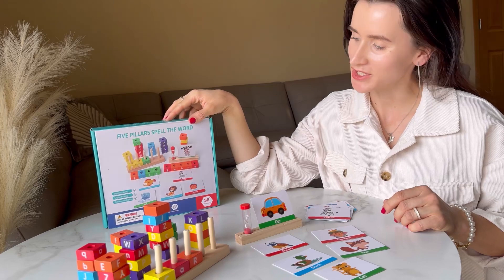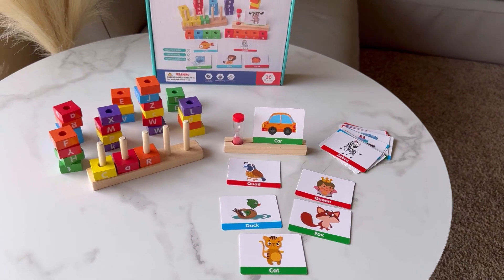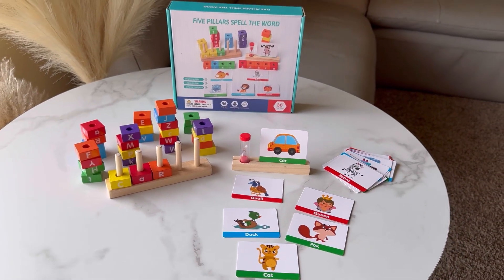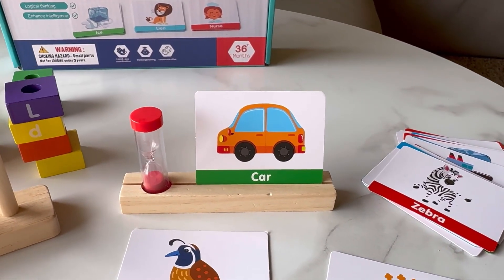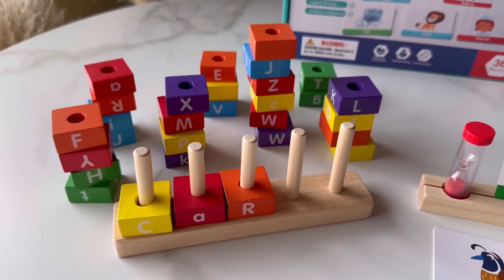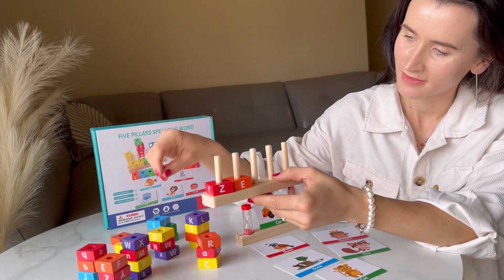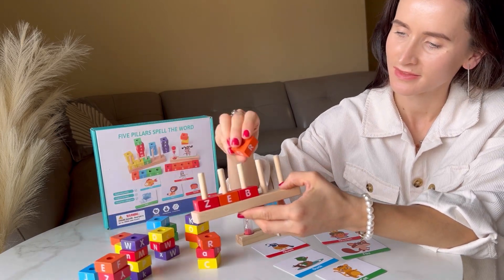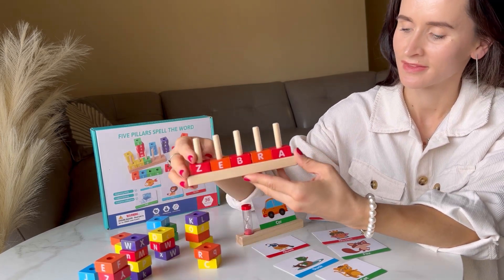Yolesty Wooden Building Blocks Spelling Game